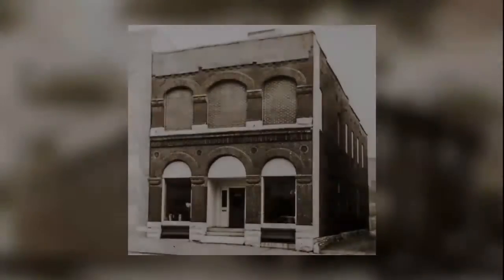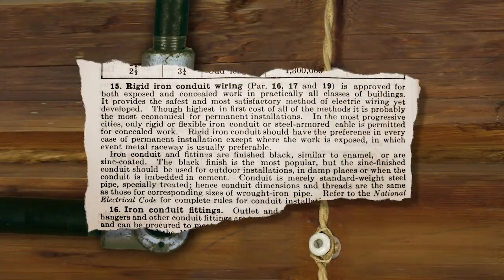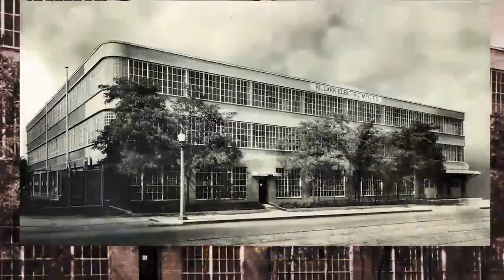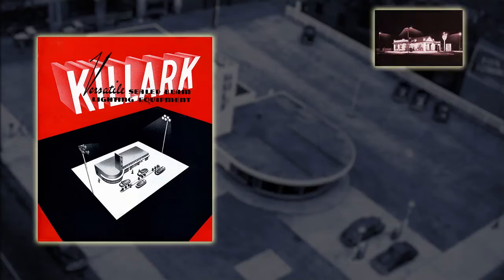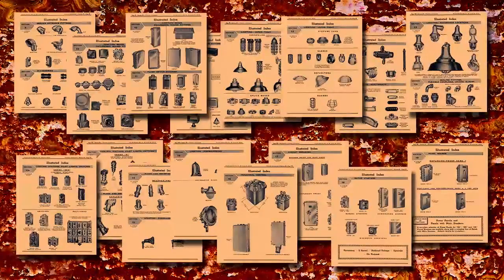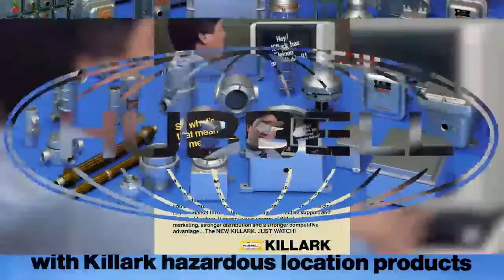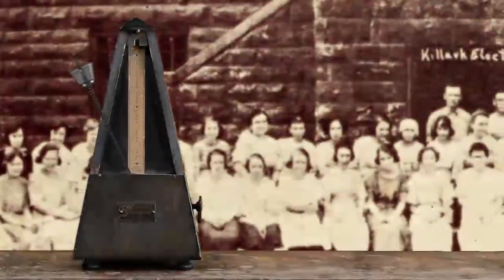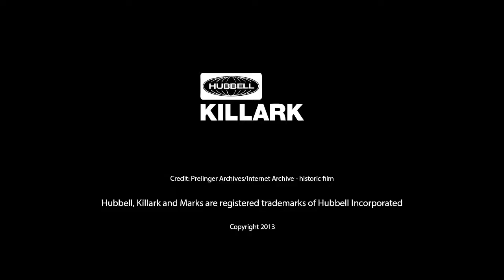Killark at 100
It was 1913 when Killark's founder introduced his pioneering work in powder-filled replacement fuses -  which lead to the birth of a new enterprise... KILLARK. Its hundred year history reflects growth in a wide range of industries such as Petroleum, Petrochemical and Refining. Today, as part of Hubbell Incorporated, Killark supplies the world-wide demand for Harsh & Hazardous Electrical Construction Products.